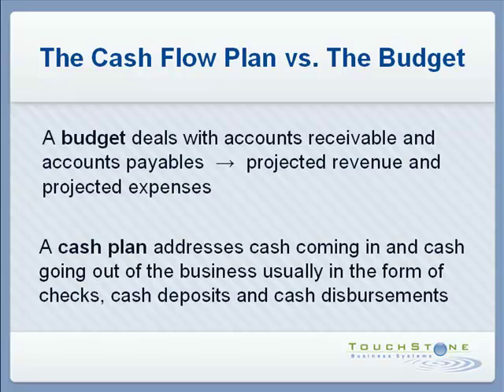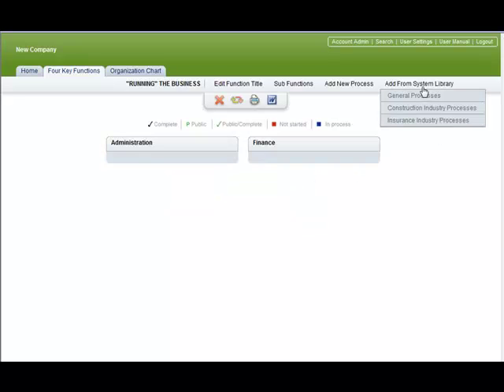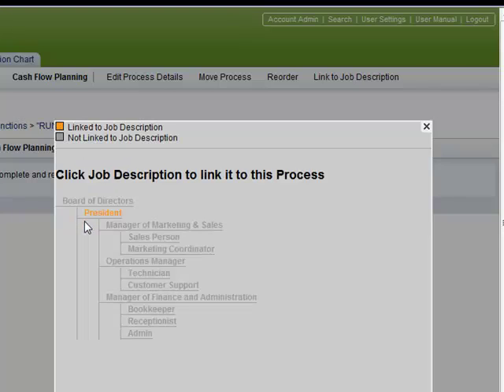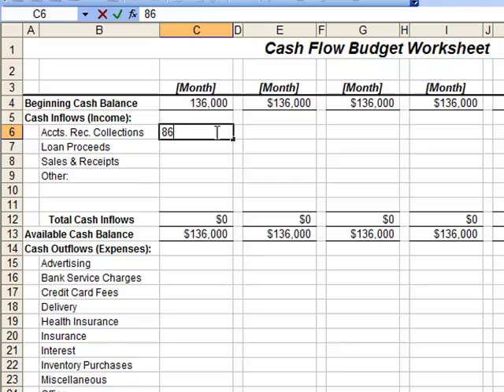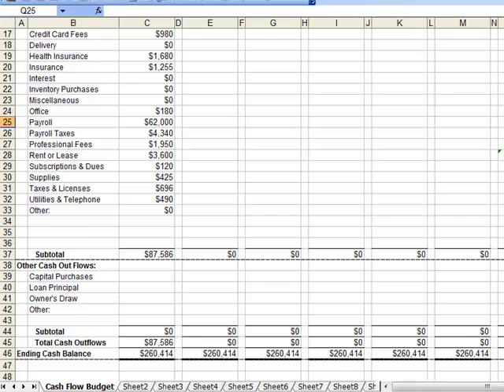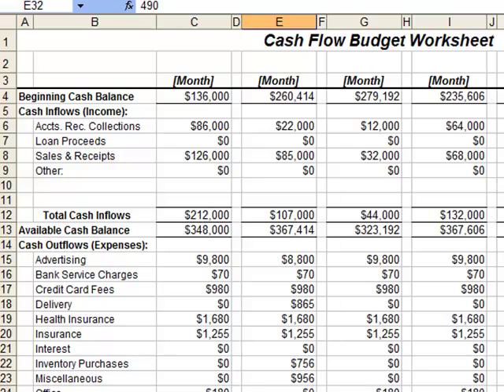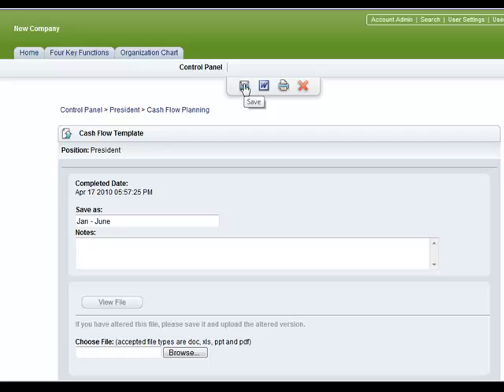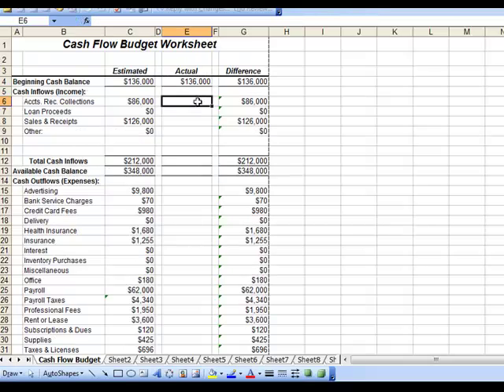The Cash Flow Planning Process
If your business is flush, the importance and necessity of the cash plan is diminished.  But if your business is cash strapped, having a cash plan will give you better control, make better decisions and help to guide you through a difficult period.